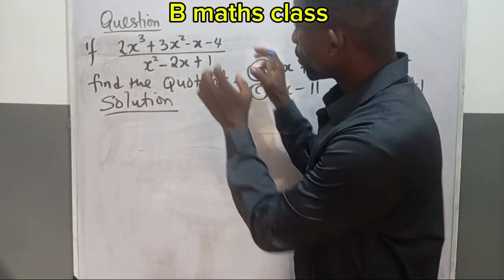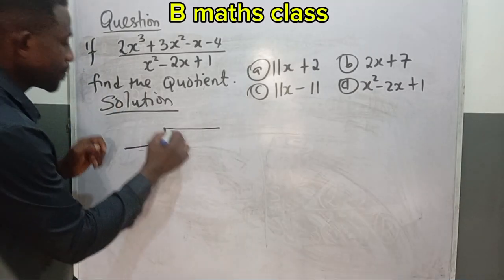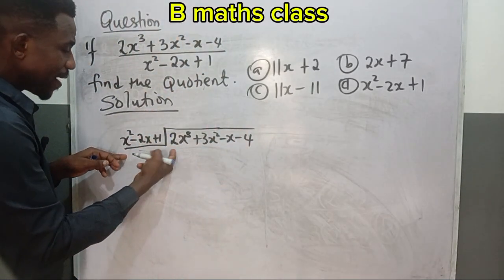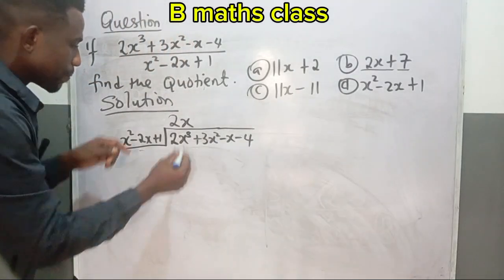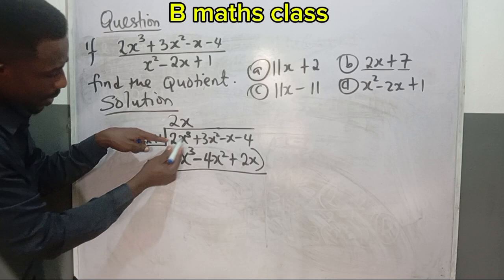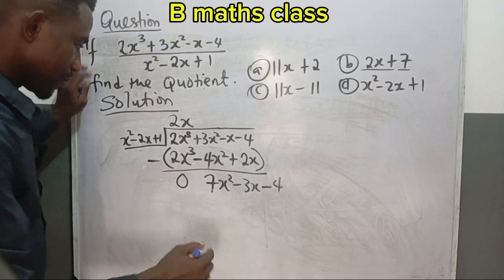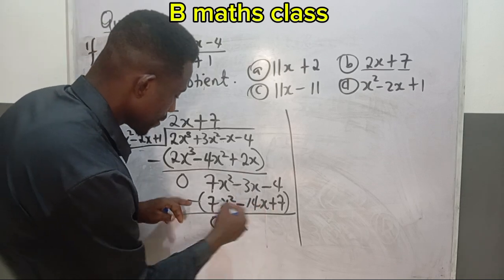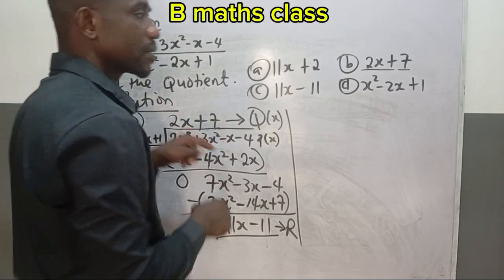Polynomial division shortcut well explained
see the detailed explanation for the division of a polynomial.